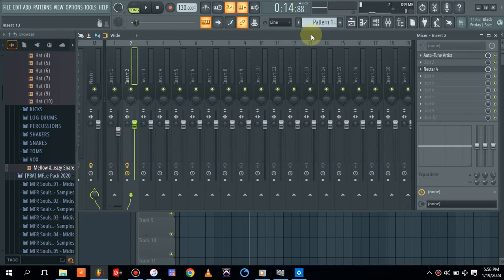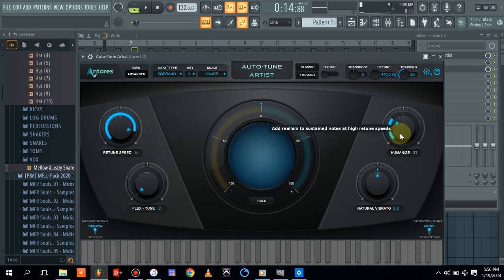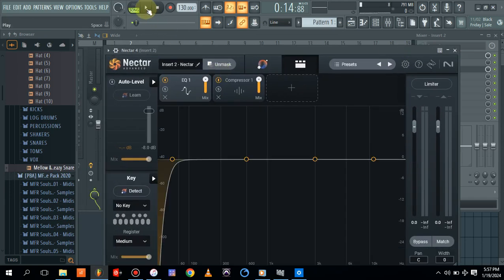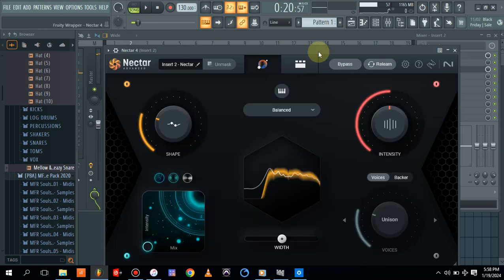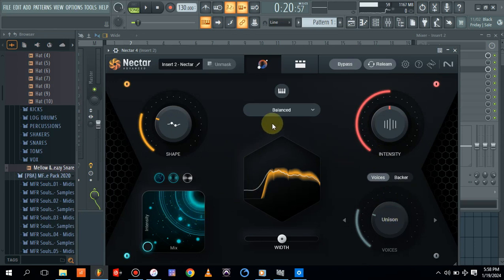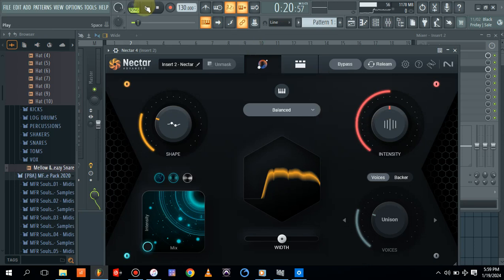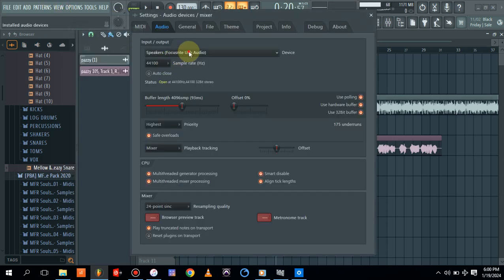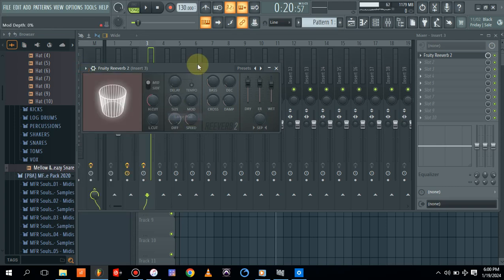How to mix vocal using AI in 2 min,in any DAW. [ fl studio tutorials]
This video will show u step by step how to mix ur songs using AI ozone necter 4. In few minutes.